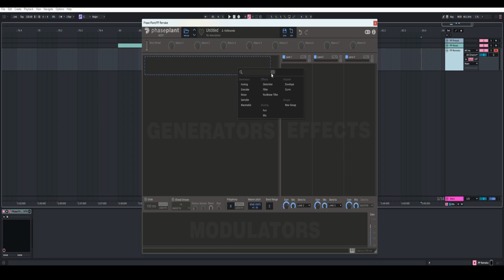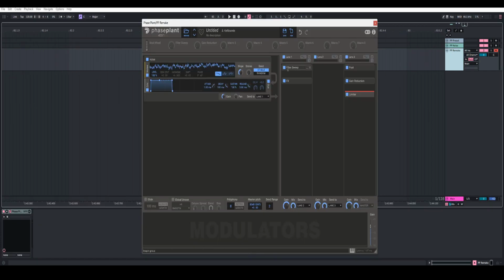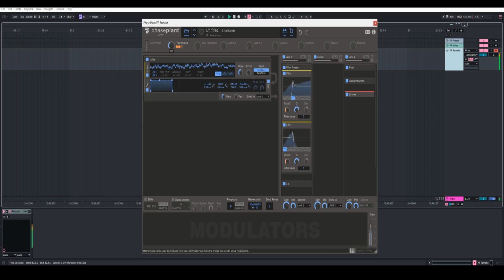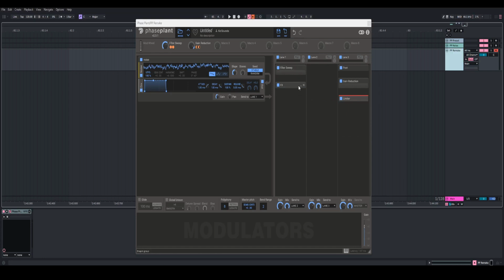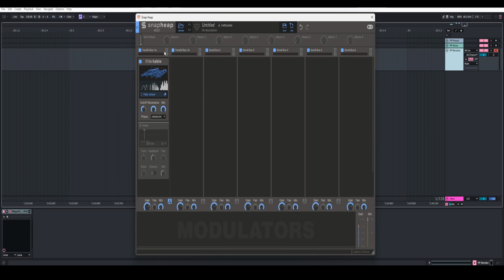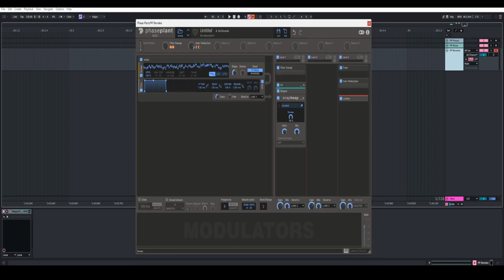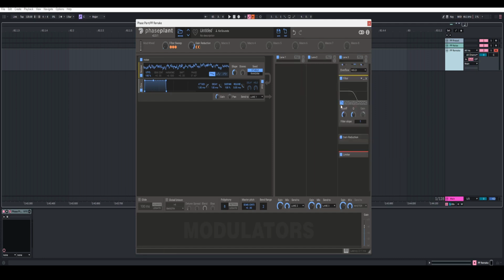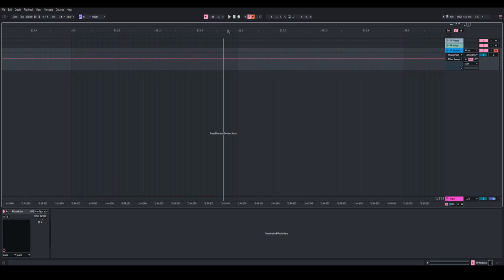Designing the Perfect Sci Fi Laser Star Sound with just Noise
What’s your favorite sci-fi movie or game with amazing laser sound effects?

Time Stamps:
00:00 - Intro
00:06 - Setting up Phase Plant
00:51 - Filter Sweep Group
01:40 - Gain Reduction Group
02:31 - The Effects Group
04:32 - Post Effects
05:05 - FREE Preset
05:12 - Recording Samples